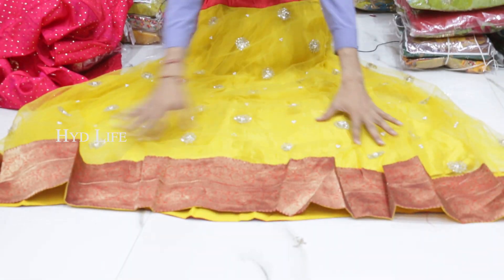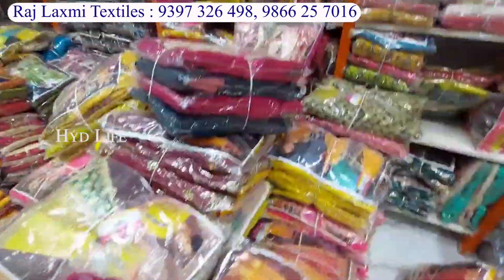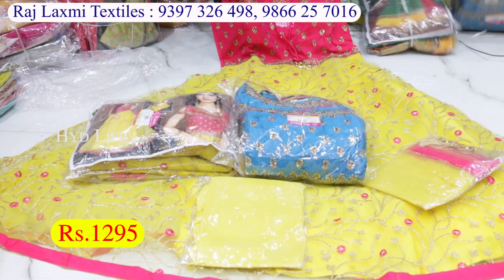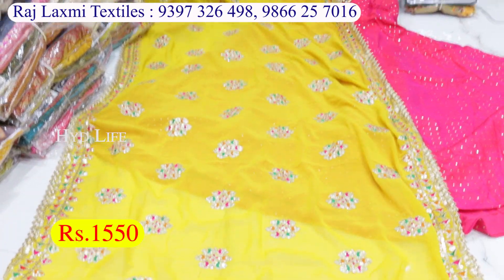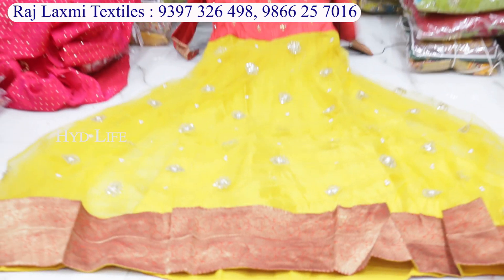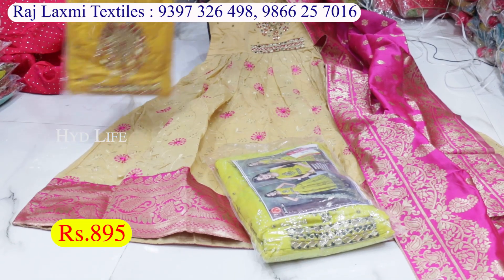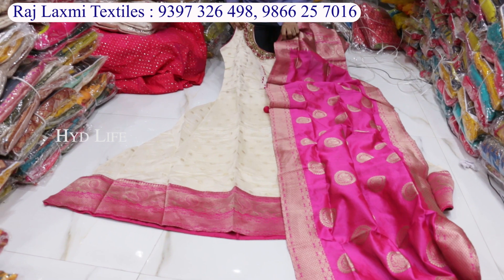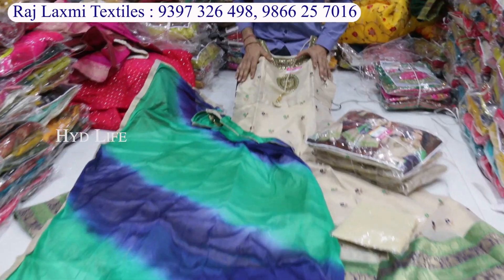title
Partywear Long Frocks, Crop Tops, 1-Minute Sarees, Dasara Special || Hyderabad Wholesale Market

Shop Addres And Details :
Raj Laxmi Textiles India Pvt.Ltd
‍( Kaveri Collection And Textiles )
21-1-475, Shree Group House Building,
Maisama Temple lane,
Back Side 94 Bus Stop Opp,
High Court Gate No.4
Near Madina Circle, Rikabgunj
Hyderabad-02

Contact Hyderabad Life Youtube Channel :
హైదరాాబాద్ లైఫ్‌ కంటాక్ట్ నెంబర్‌ : 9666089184